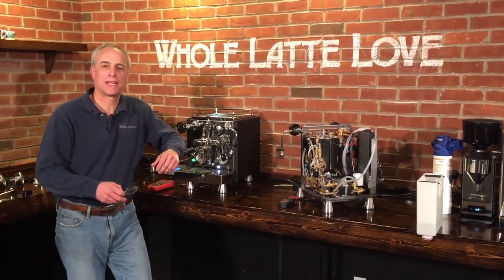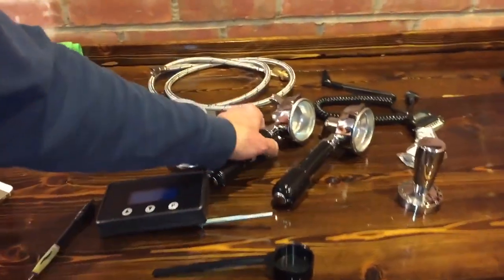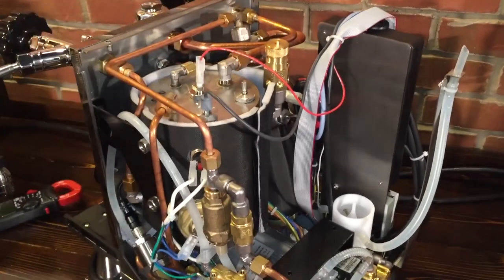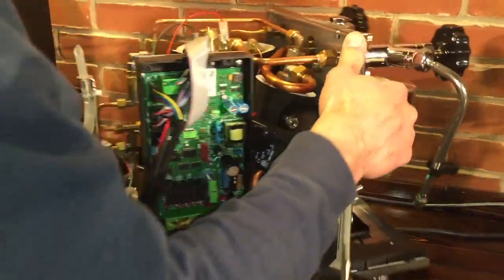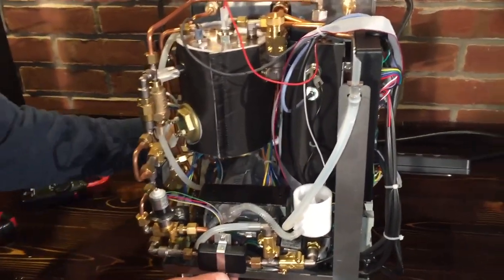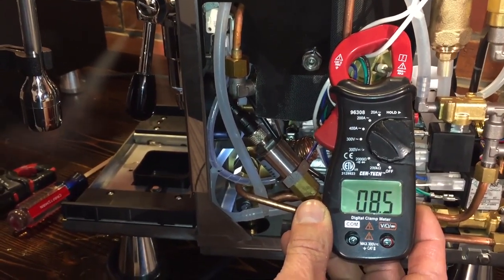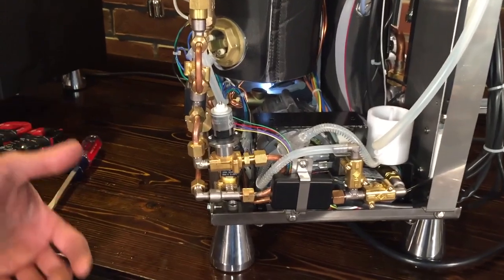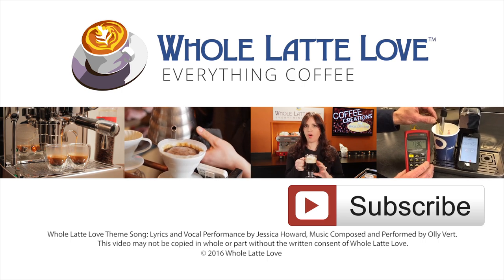Review Rocket Espresso R60V Internal Tour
Todd and Marc from WholeLatteLove.com take you on an in-depth review and tour of the Rocket Espresso R60V. It's a pressure profiling, dual-boiler, PID prosumer level espresso machine. It's controllable via WiFi through smartphone apps for Apple and Android devices or with a detachable control panel. In this video learn how pressure profiling is handled in the machine and get a complete tour of the internal hydraulics. Learn about upgraded components in comparison to Rocket's very popular R58 DB PID machine. Also a discussion on why this machine needs a high-quality filtered water supply.